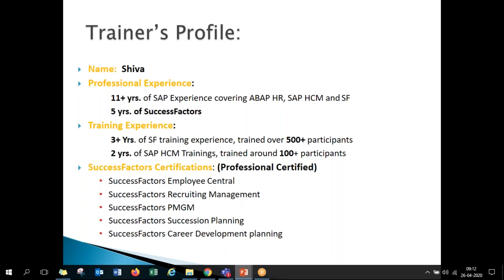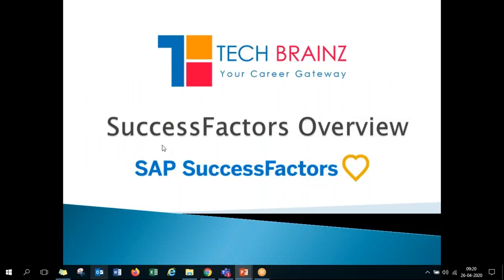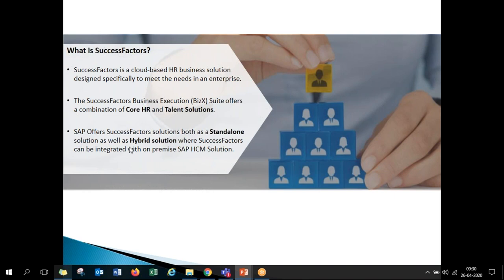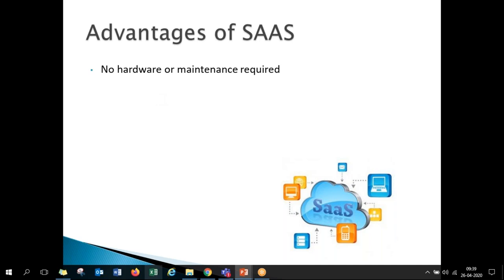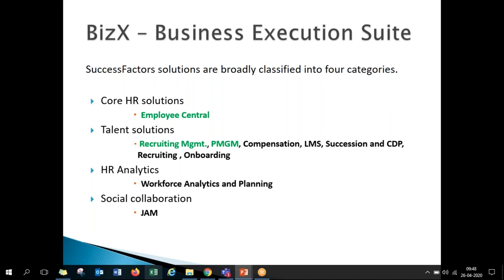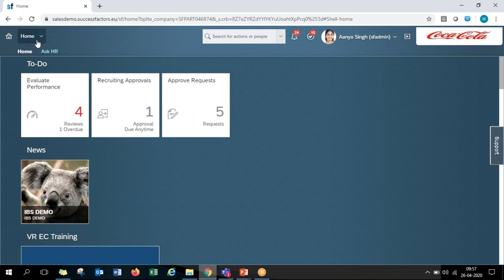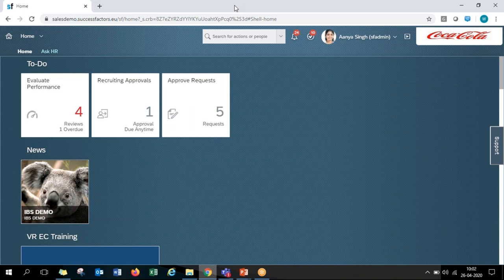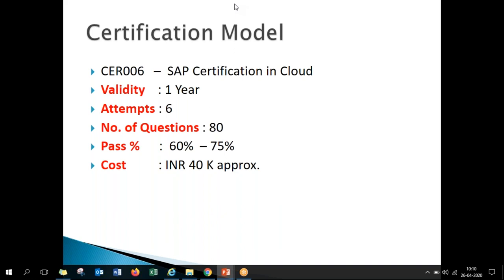SAP SuccessFactors Demo By TechBrainz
Our SAP Success Factors course covers all the concepts from basic to advanced level and this course is designed to provide best in class practical training. Our SAP Success Factors trainers are certified and one of the best in the market. The course content and syllabus is designed based on student’s requirement to achieve everyone's career goal. We provide all the SAP Success Factors training's based on corporate standards that help students to be prepared for industries. TechBrainz is one of the best result oriented SAP Training Institute in Bangalore.